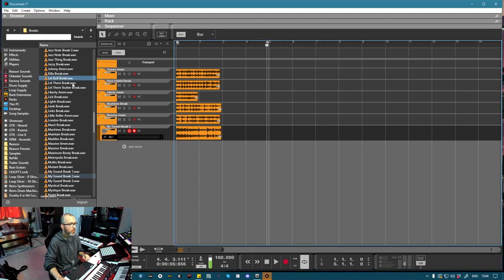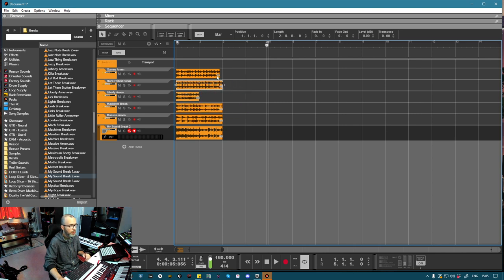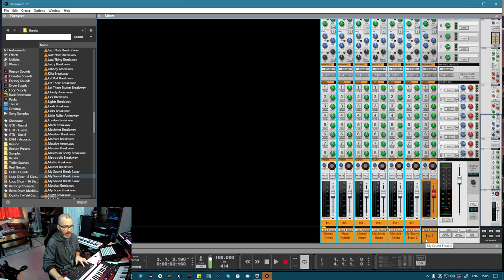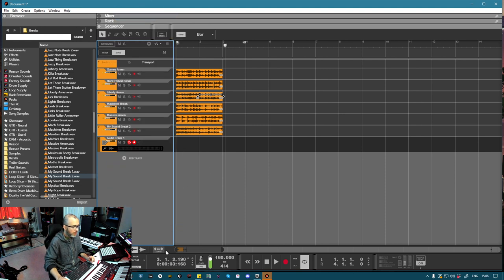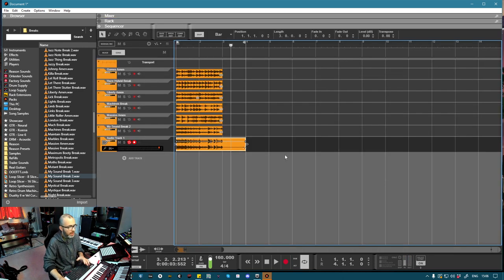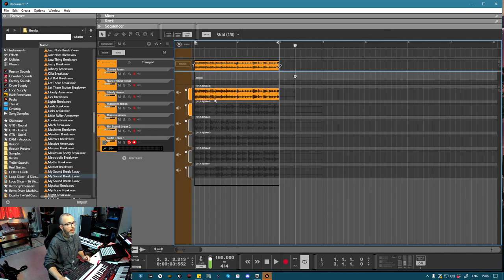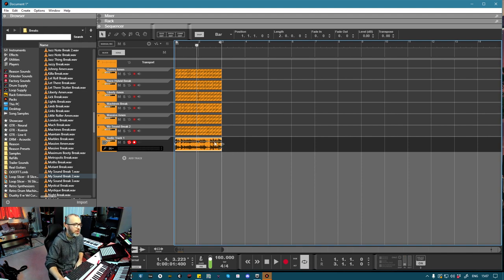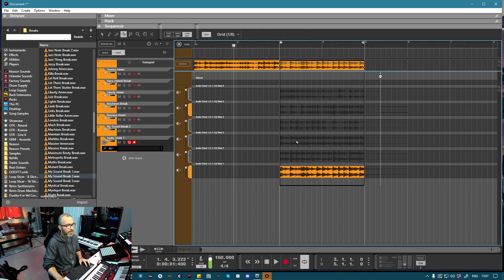Loop Mashing in Reason 12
I might not be the first to figure this out but hey, it excited me! Lemme know what you think; I imagine this would also work in any DAW that allows you to internally route channels as input sources so try it out!